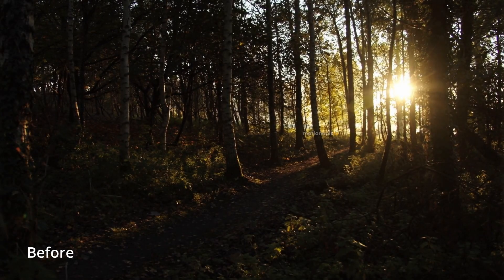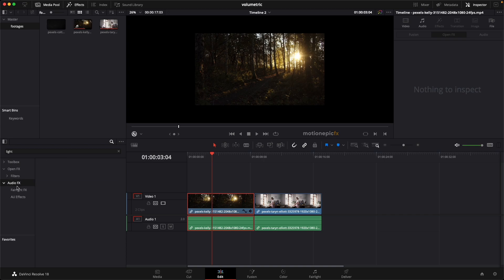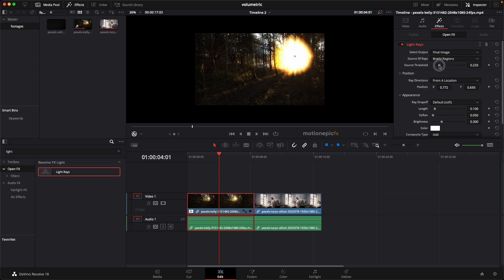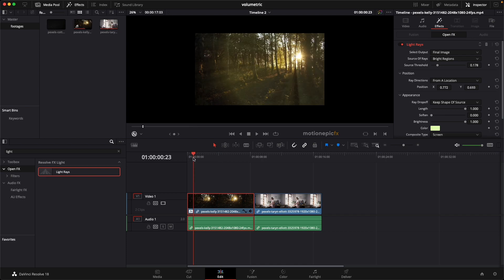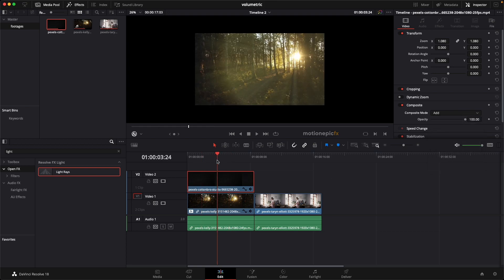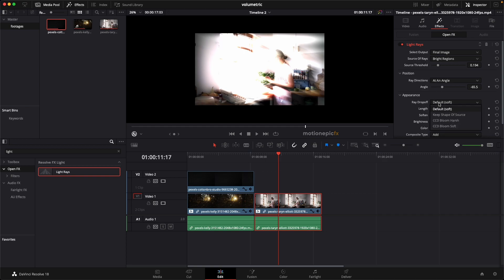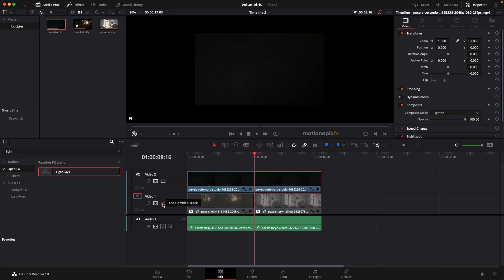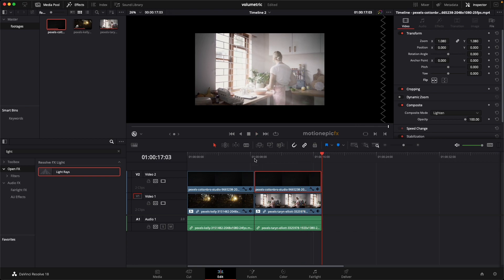Create Volumetric Light in Davinci Resolve | Tutorial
Volumetric lighting is a term used to describe the effect light can have by taking on a cone or beam shape and enhancing the sense of volume in a specific space. In this video, you'll learn how you can apply Volumetric Light to your videos or images in Davinci Resolve in under a minute.